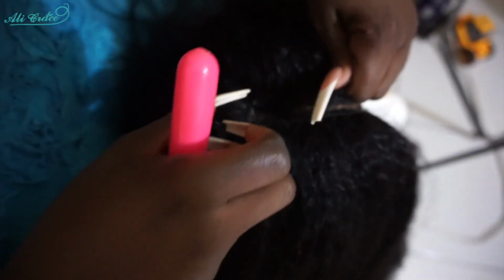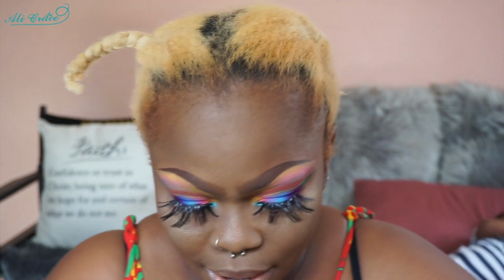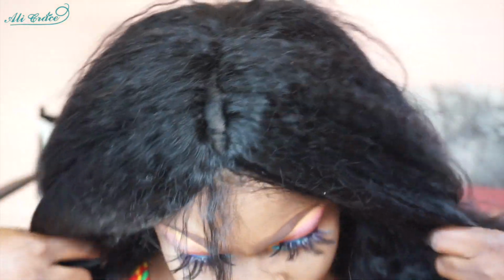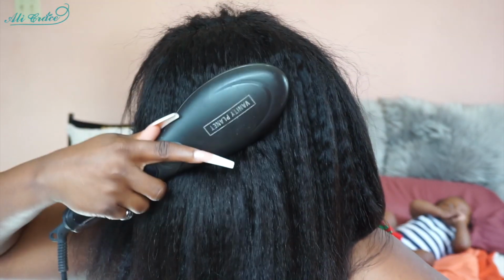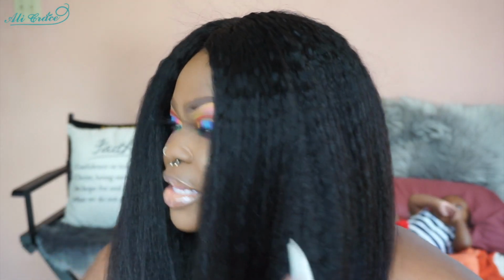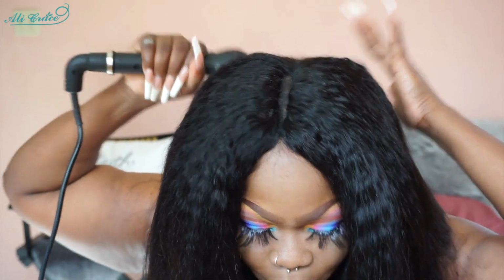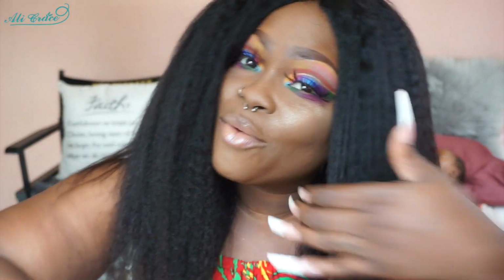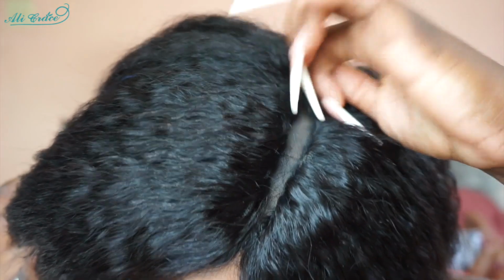How to make a wig with NO CLOSURE and NO FRONTAL ft Ali Grace hair